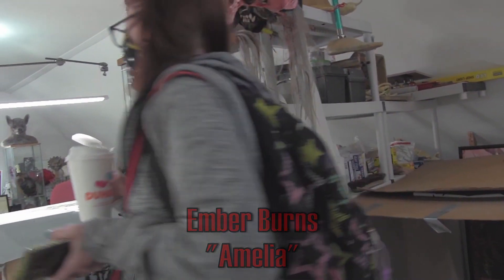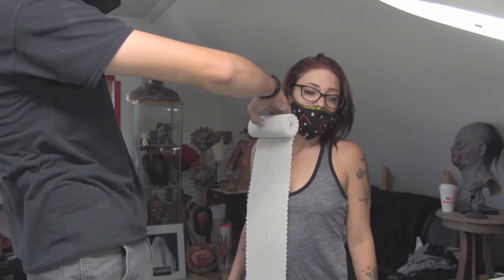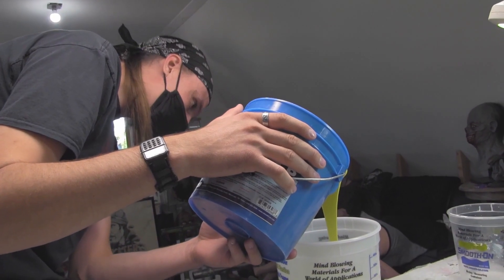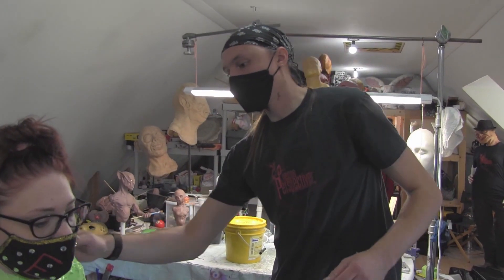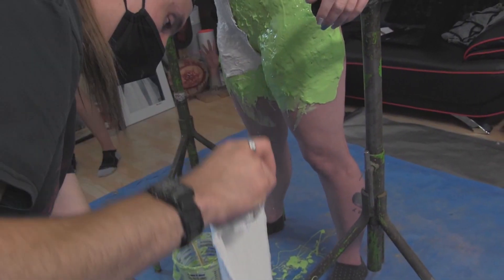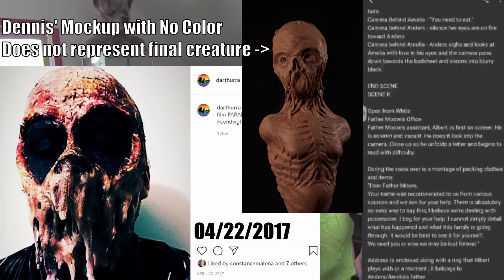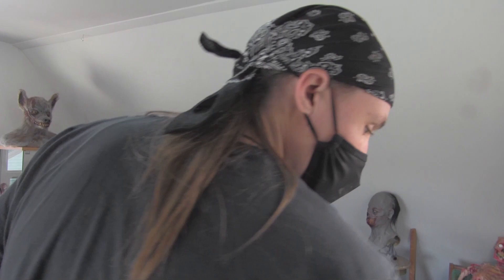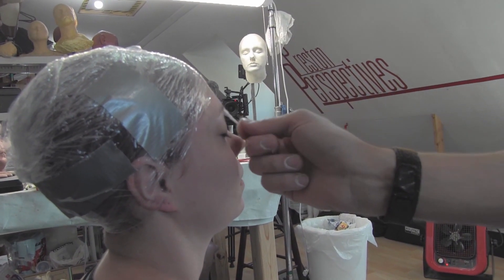The Molding Process : Parallels : Behind the Scenes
During pre-production for our upcoming horror film, Parallels, star Ember Burns had a life cast done by Dennis Preston of Preston Perspectives. Accompanying her journey are the owners of Rad Entertainment, Rebekah Erb and Tony Walters.

Parallels is a supernatural horror film following two monster hunters that need to save the life of a young woman who has been possessed by three evil entities. Parallels is inspired by HP Lovecraft and the Necronomicon. It stars Jason Crowe, Ember Burns, Rebekah Erb, Brittany Blanton, Cameron Scott and more!

This video is a small look into the massive undertaking this film has been and we cannot wait to show you more!

*I only own the rights to the Parallels Soundtrack created by Karl Casey, White Bat Studio, so YT please dont take down my video for the other music in the file. Thanks*